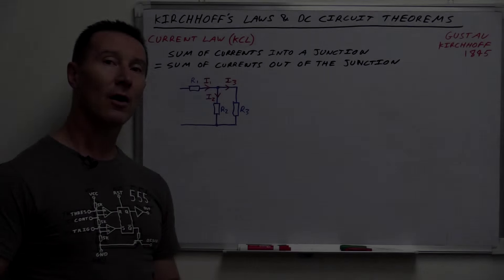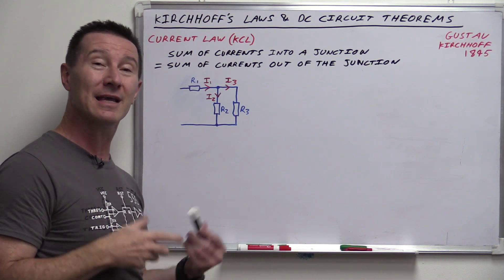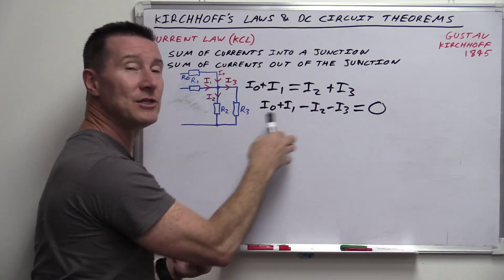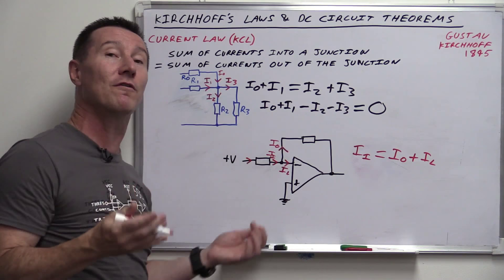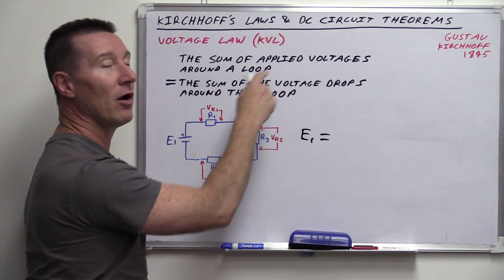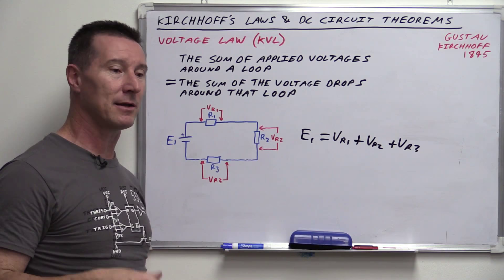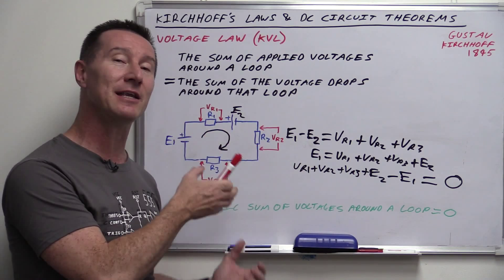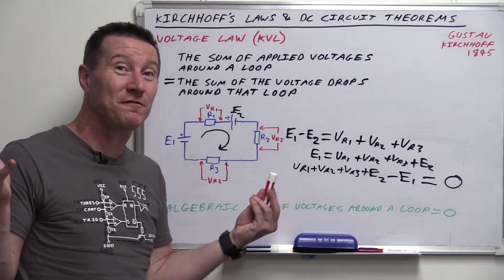EEVBlog #819 - Kirchhoff's Laws Tutorial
Dave explains the fundamentals of Kirchhoff's Current Law (KCL) and Kirchhoffs Voltage Law (KVL) leading up to how they might be used in the 2nd part of the video here:

EEVblog Amazon Store (Dave gets a cut):